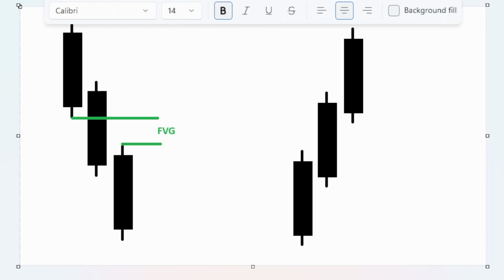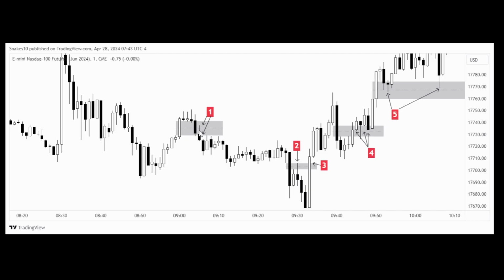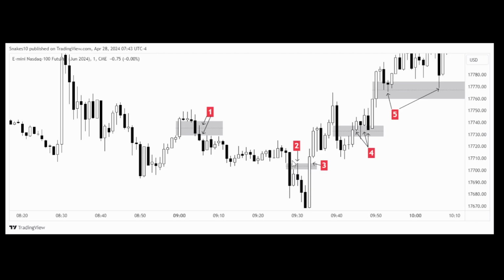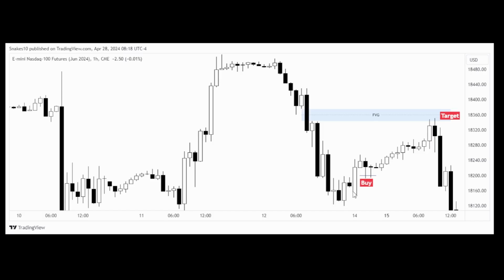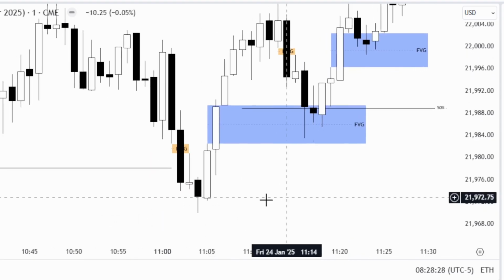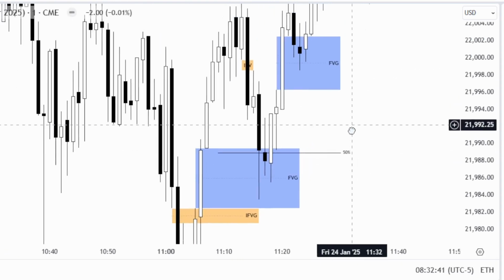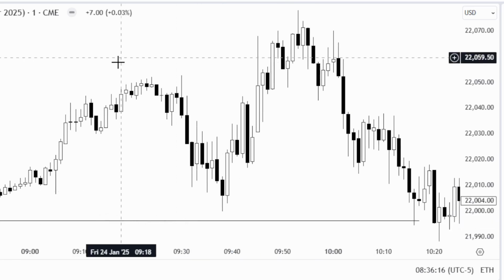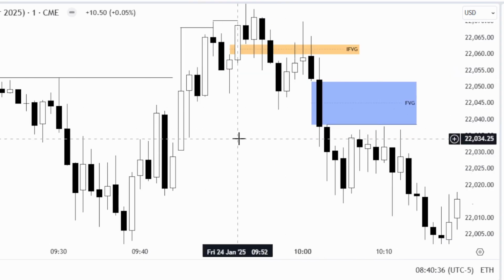Use THIS to make $1000 per day Trading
📈 Turn high-impact news events into your personal "Trading ATM"! 💰

👋 Welcome to High Impact Trades by Neil! 🚀

Are you tired of overtrading and emotional trading? 😫 This channel offers a disciplined strategy using the Red Folder approach focused on Nasdaq trades. 📈

Here’s what you’ll learn:

Discipline is Key: Avoid overtrading by focusing only on significant news days. 🗓️ Patience is your superpower. 🧘
Master the 1-Minute Candle: Analyze the crucial first 1-minute candle after a news release. 🕯️ Spot market traps and liquidity zones. 🎯
Exploit Liquidity: Identify and profit from manipulated price areas like buy-side and sell-side liquidity. 🌊
Clear Entries & Exits: No more guessing! 🎯 Learn precise entry/exit points by targeting liquidity grabs. 🧭
Confidence in Trading: Neil shares trade journals and live streams to guide your trading journey. 💪

Join us for live examples, transparency, and tools to master trading in 2025. ✨